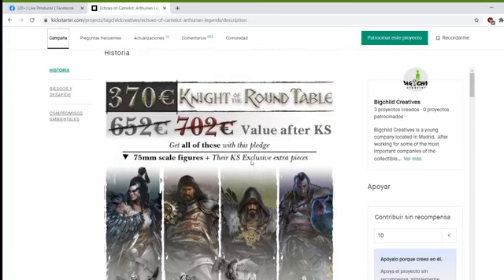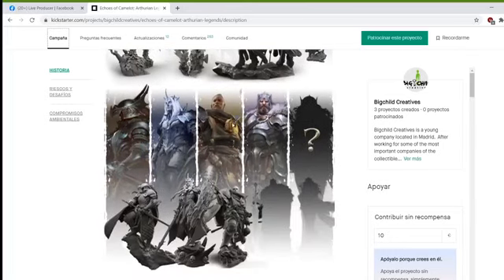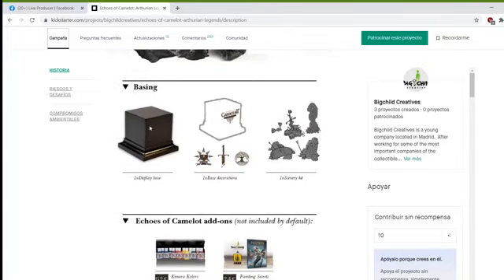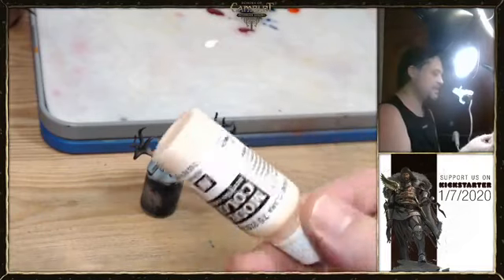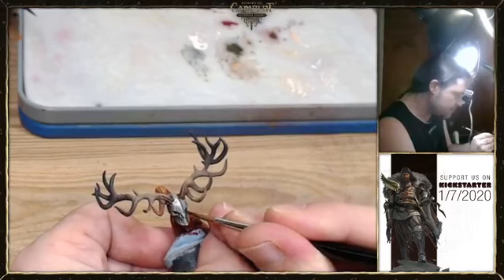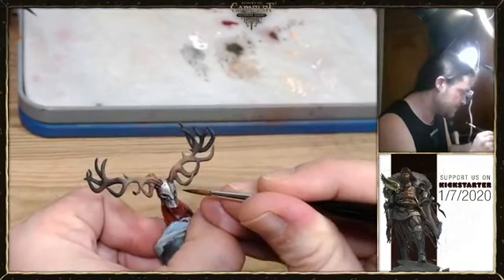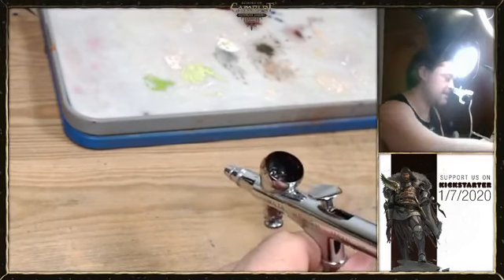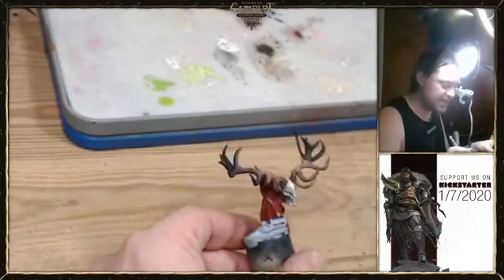Painting the helmet [The Green Knight Tutorial #2] with Ruben Martinez "RMA"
Do you usually do sub assemblies? On this video our lead painter Ruben Martinez "RMA" paints the head of the Green Knight from our collection Echoes of Camelot: Arthurian Legends. Enjoy!